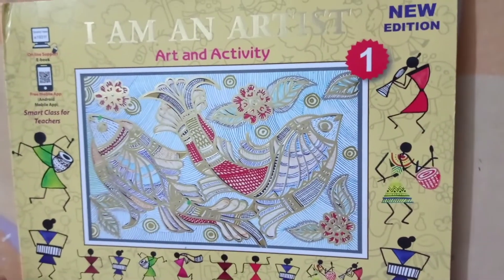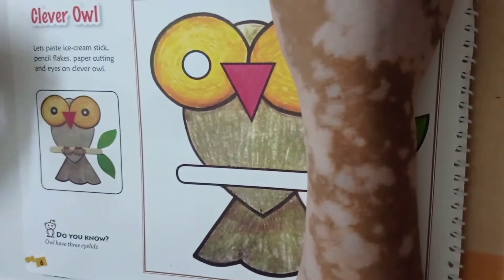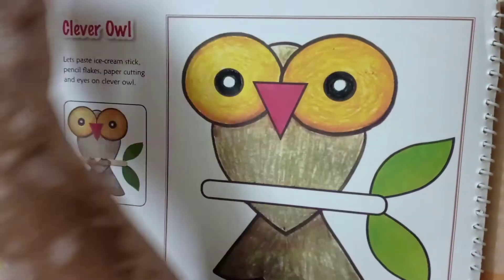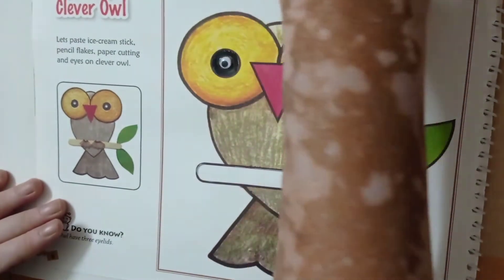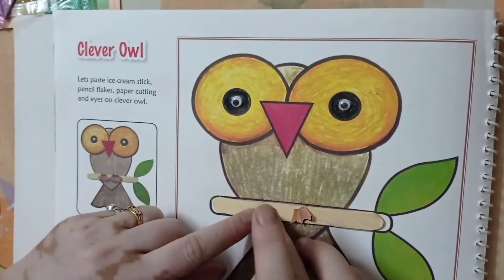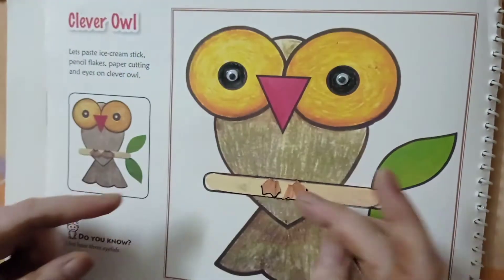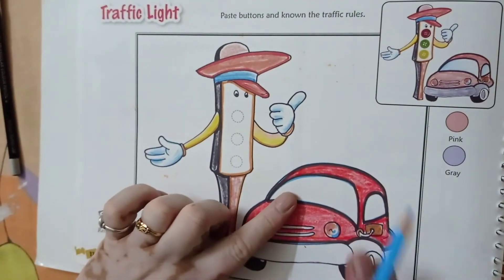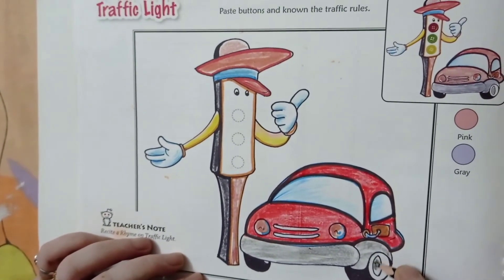Clever owl and Traffic light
How to fill colour in Clever owl using oil pastel colours - black in owl with magic eyes, ice cream stick, and pencil shavings , and red, blue and black colour in traffic lights with red, yellow and green colour buttons indicating different traffic lights - Red means "stop", yellow means " ready" and green means "go" in your I Am an Artist - art and activity book for class 1.